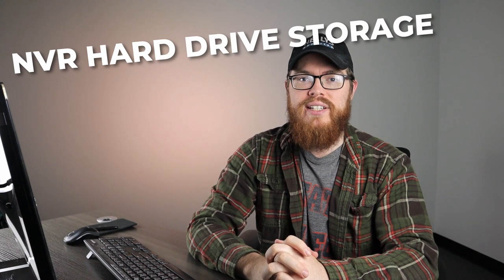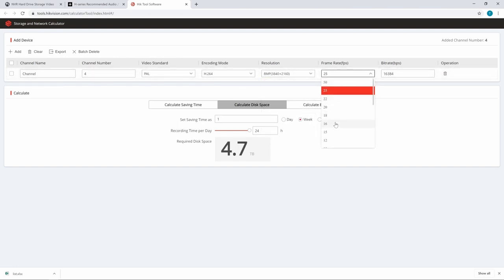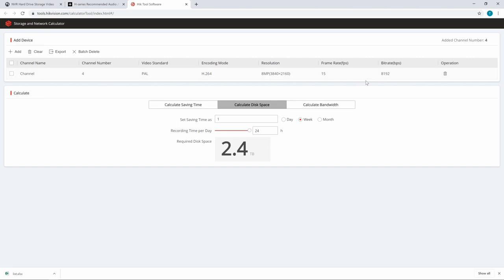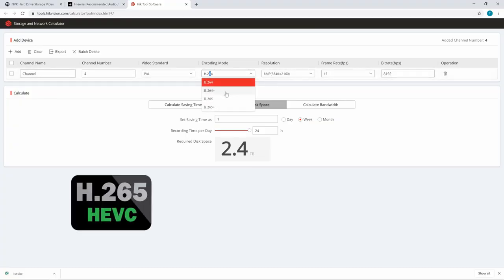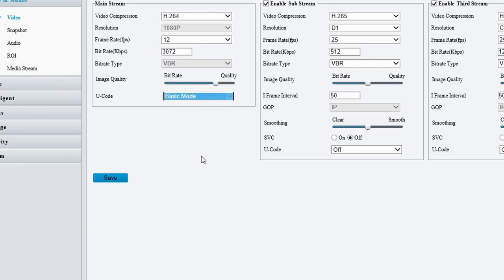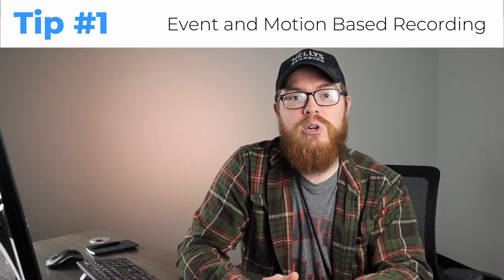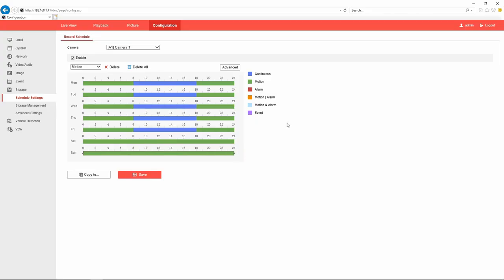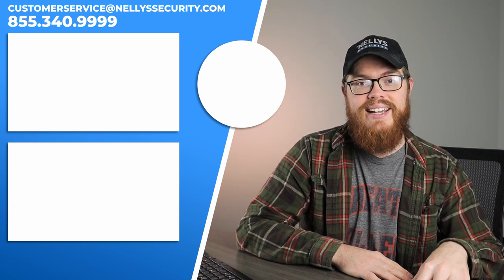CCTV Hard Drive Storage: How Much Space Do You Need For Your Security Cameras?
How much hard drive space do you need for your NVR or DVR? While the exact answer depends on a variety of factors, here's the short answer.

► For four 1080p cameras recording continuously, 500GB will get you to just under a week's worth of surveillance footage.

► For four 4MP cameras recording continuously, 1.2 TB of storage will get you to a weeks' worth of surveillance footage.

► For four 4K cameras recording continuously, 2.5 TB will get you to a week.

But that's the short answer, so take it with a grain of salt! In the video, we explain which camera setting affects hard drive storage and show you how to adjust your cameras to make the most of your hard drive space.

📋 Video Outline

00:00 - Introduction
00:26 - The Short Answer
01:30 - The Long Answer
03:31 - Understanding Bitrate
05:56 - h.264 vs. h.265
08:32 - h.265+ and U-Code
10:35 - The Short Answer Revisited
12:21 - General Storage Saving Hacks

🔗 Product Links